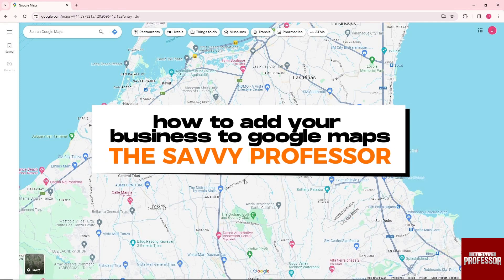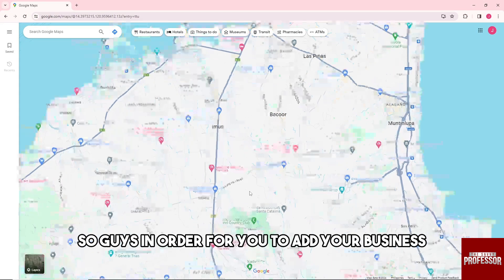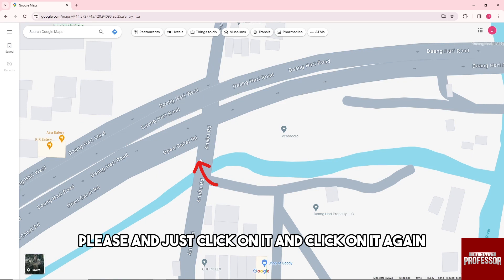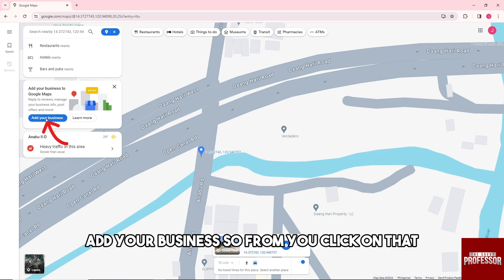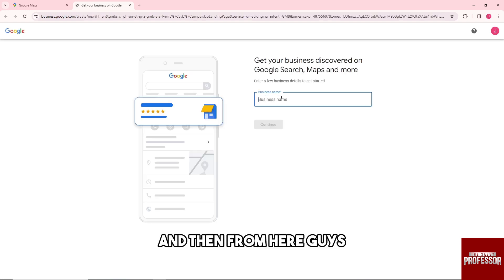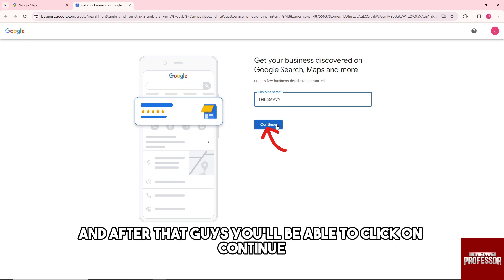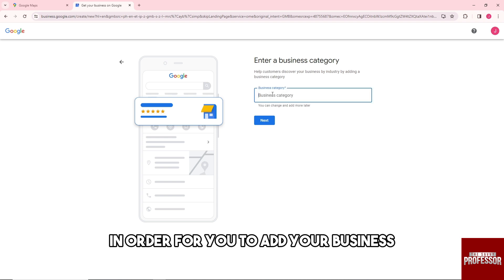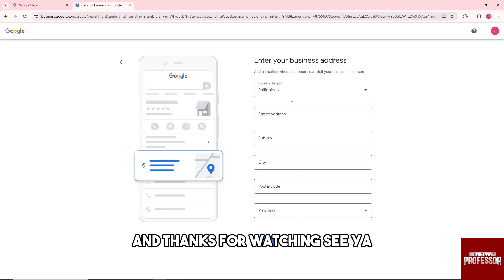How To Add Your Business To Google Maps (How To Put Your Business To Google Maps)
How To Add Your Business To Google Maps (How To Put Your Business To Google Maps). In this video tutorial I will show you how to add your business to Google Maps.